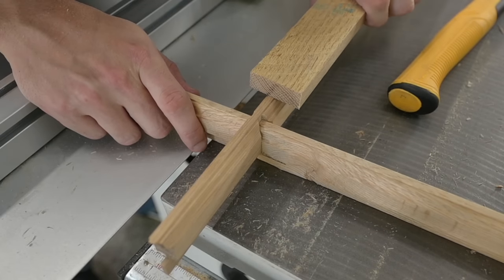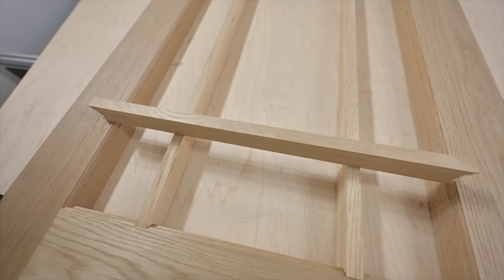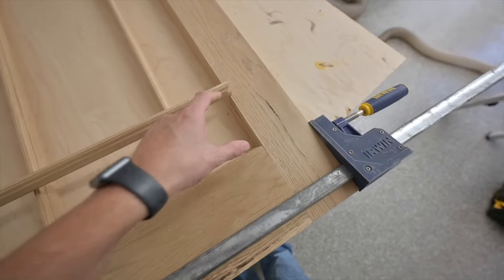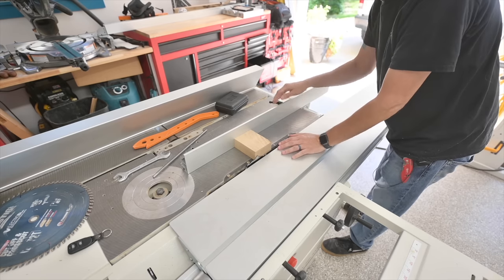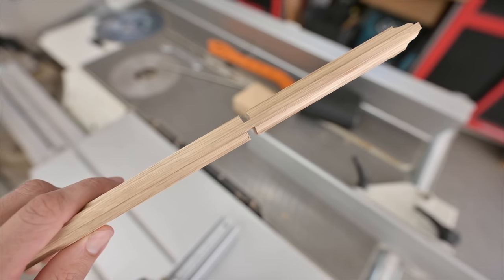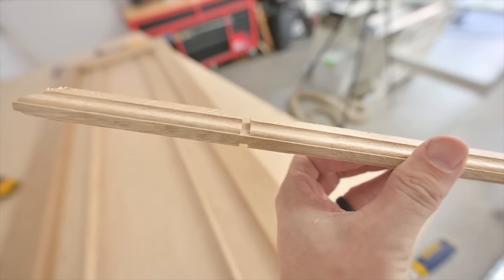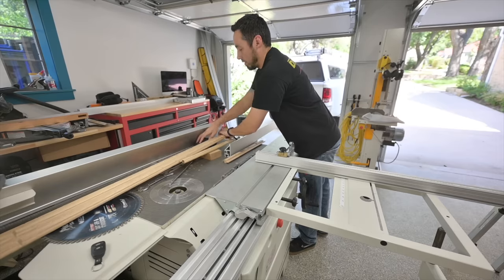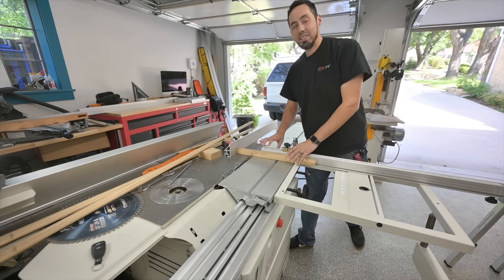Cutting the HARDEST JOINT in CARPENTRY - Intersecting half lap miters